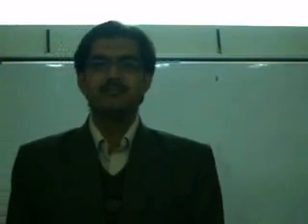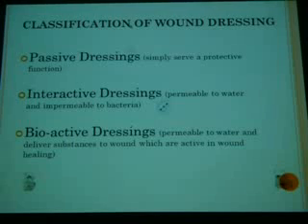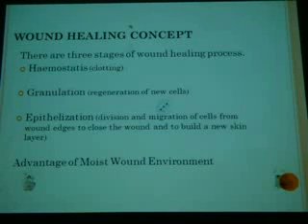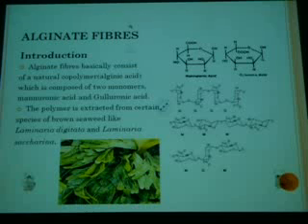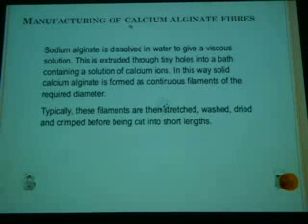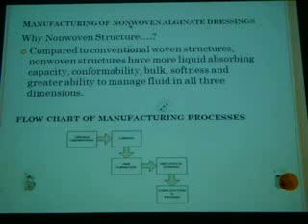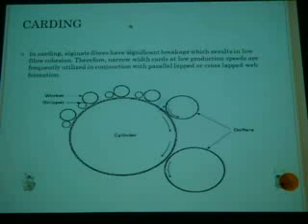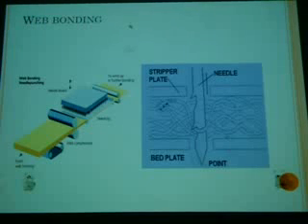Alginate wound dressing_Abdul Jabber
Alginate wound dressing by Abdul Jabber.AVI